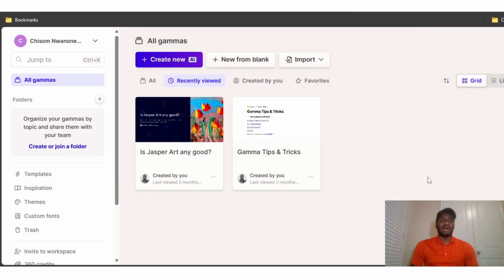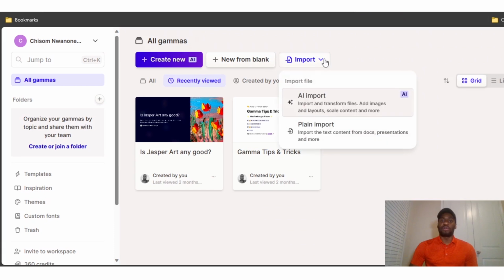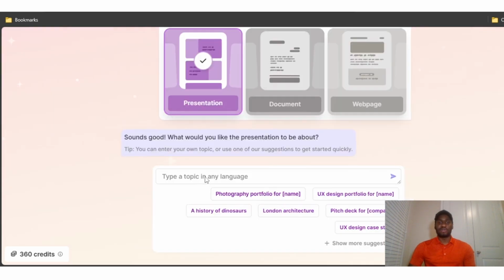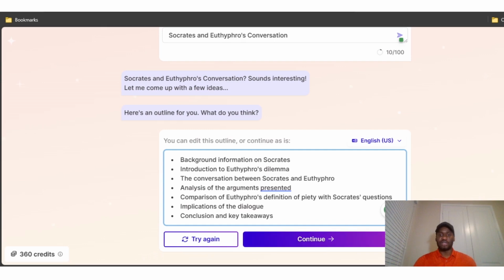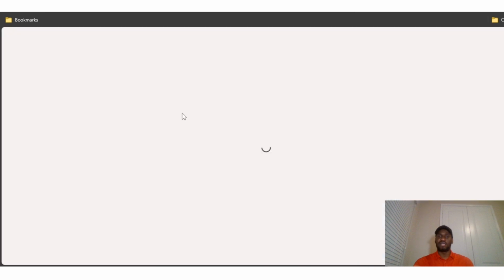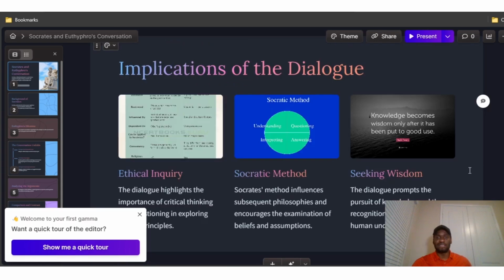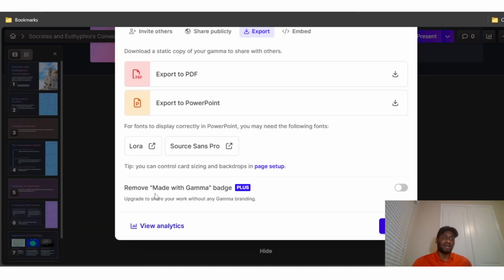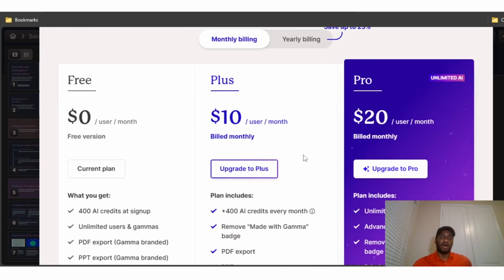How to Use Gamma AI: Revolutionize Your Presentations with Gamma AI!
🚀 Master the art of stunning presentations in minutes with Gamma AI!

This video is your ultimate guide to using the innovative GPT-4 powered Gamma AI app. Learn how to create compelling presentations effortlessly, from choosing themes to customizing content.